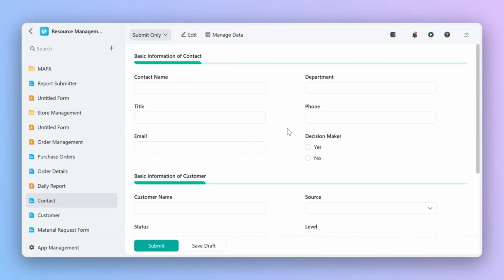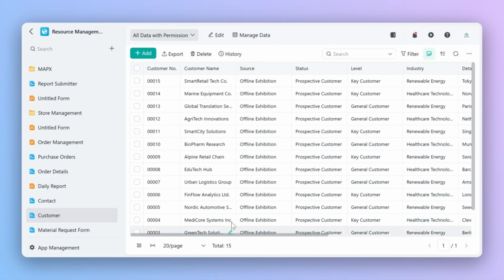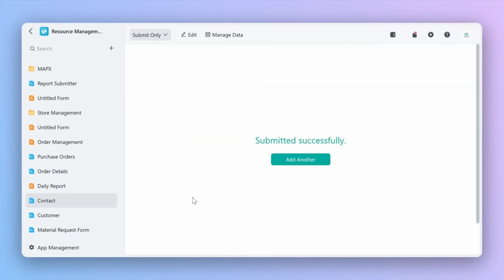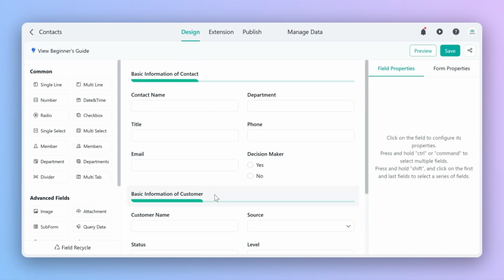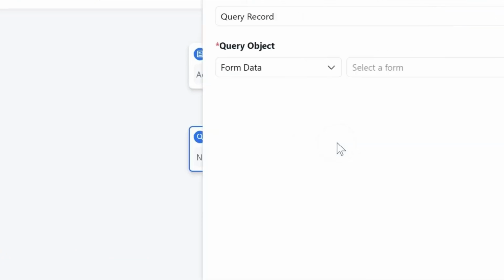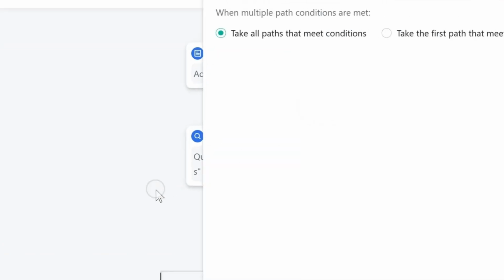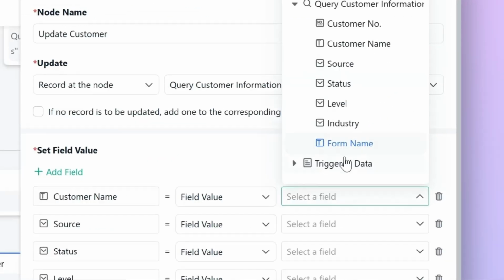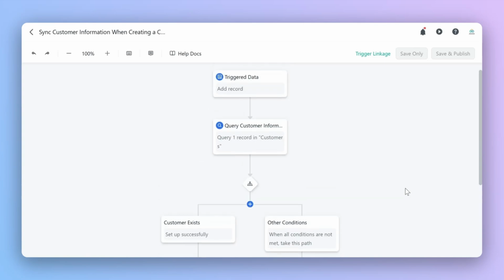How to Auto-Sync Customer Data When a New Contact is Created | Jodoo Tutorial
Nobody likes copying and pasting the same customer info over and over. In this video, I'll show you how to set up a simple automation in Jodoo that handles the data entry for you.

The setup is straightforward. We are going to build a workflow that automatically syncs customer information the exact moment a new contact is created. You don't need to know how to code, and it only takes a few minutes to put together.

I'll walk you through how to trigger the automation when a new contact comes in, check if that customer already exists in your database, and then either update their existing record or create a brand new one.

If you manage leads, clients, or support tickets, this quick build will save you a lot of manual work every week.